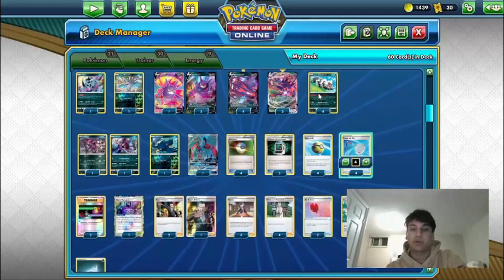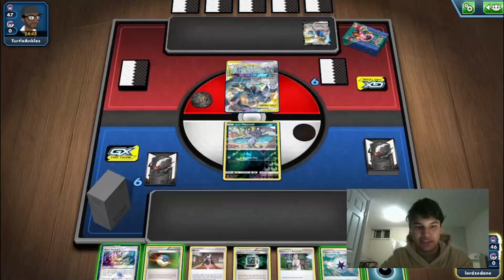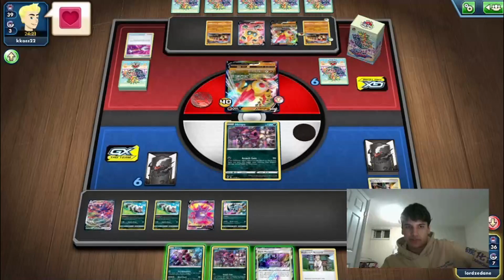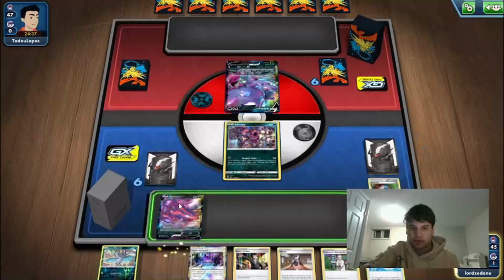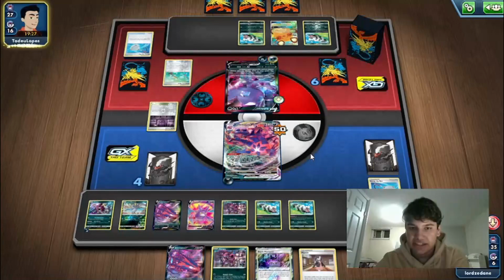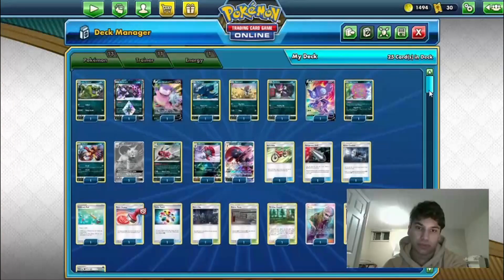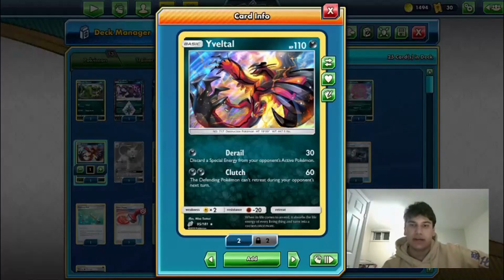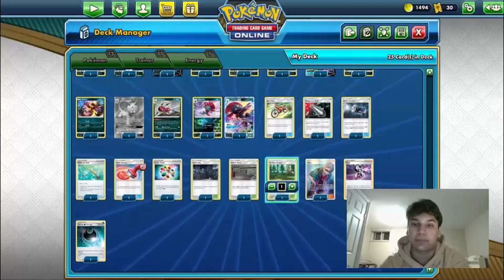Eternatus Deck Profile (Draydon)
RedRiotGames.ca